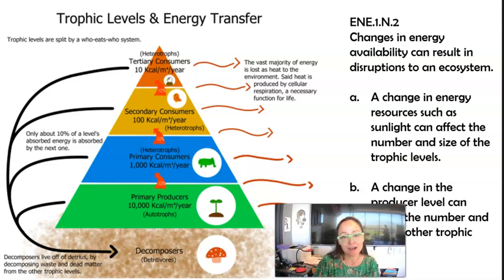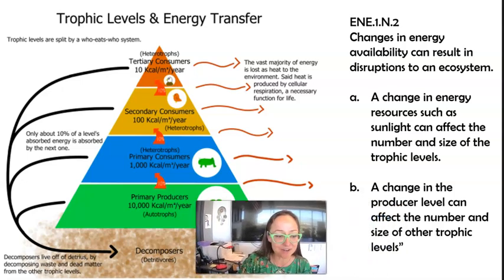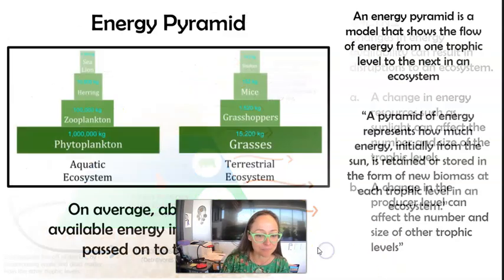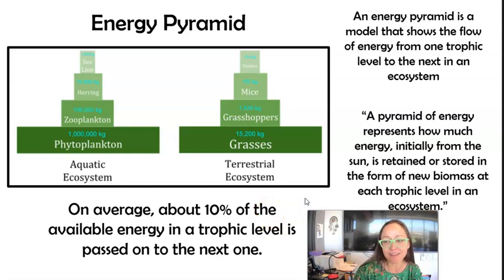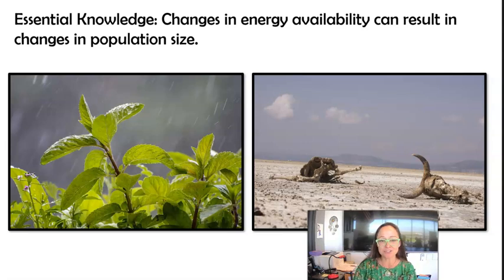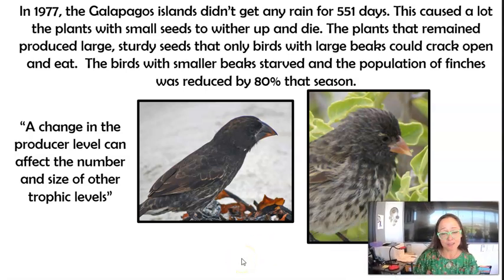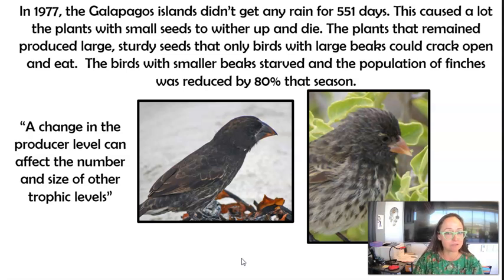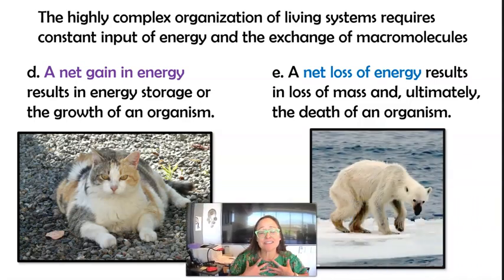AP Bio Topic 8.2 Energy Pyramids (8.2 Part 3)